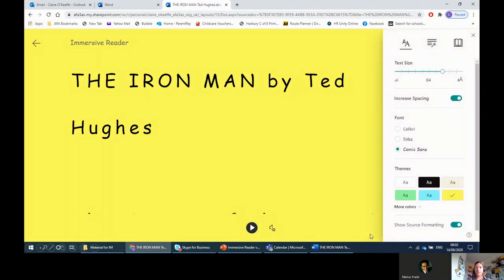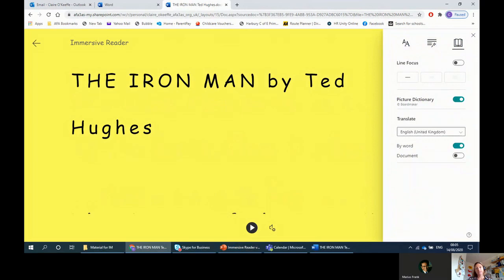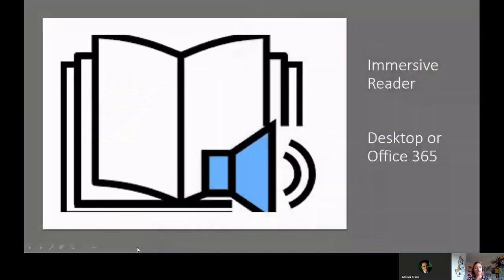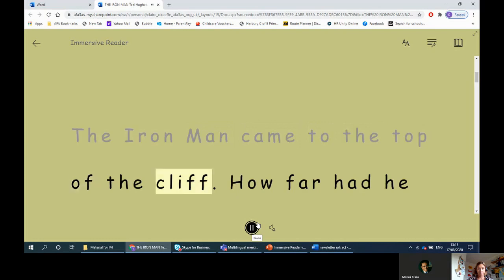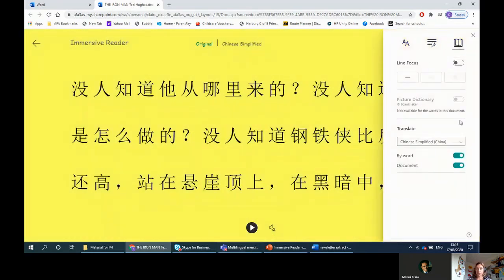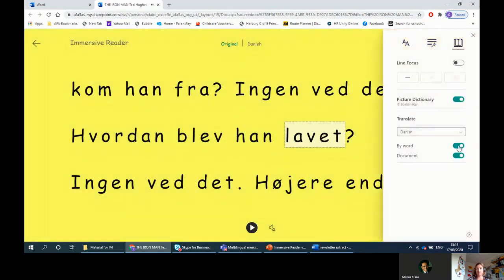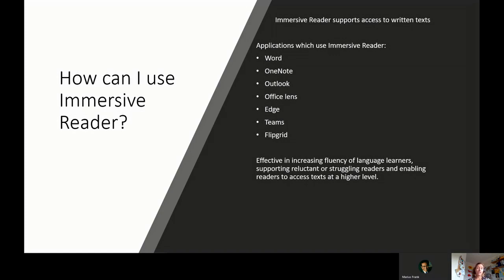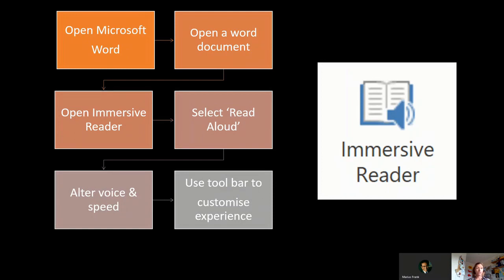Immersive Reader to support CAM and their families